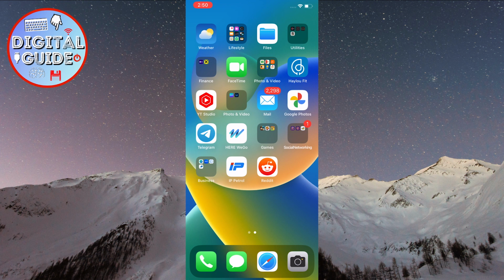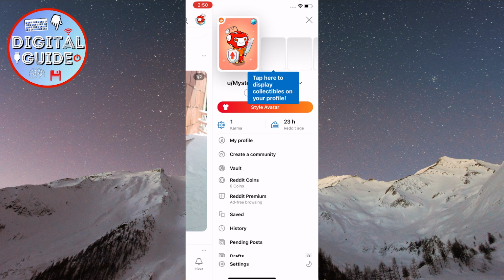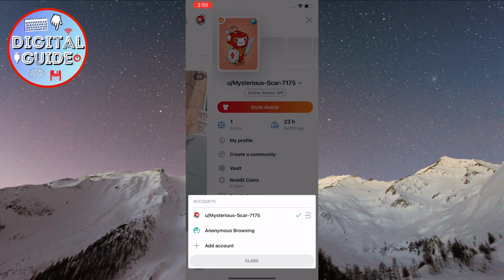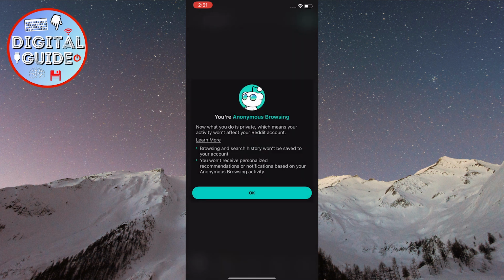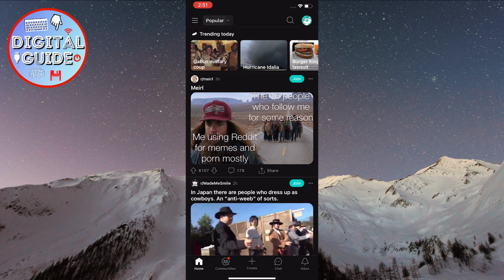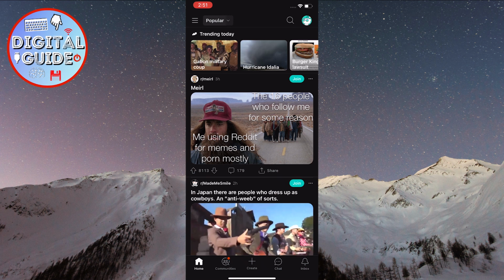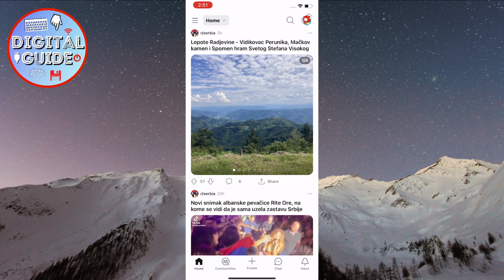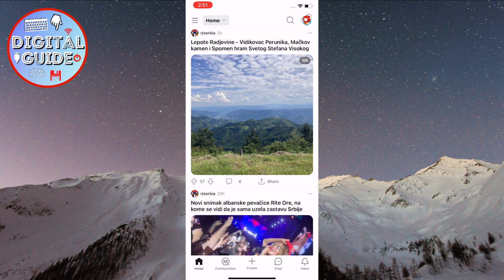How To Enable Private Browsing In Reddit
Here's how you can turn on private browsing or anonymous browsing mode on Reddit if you don't want the app to track your history.